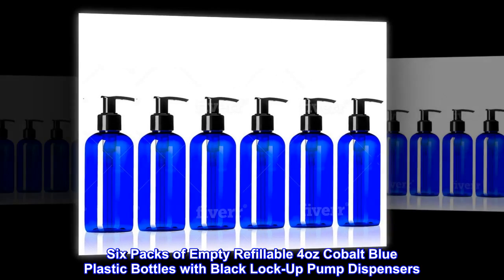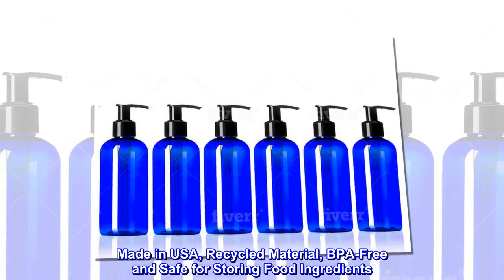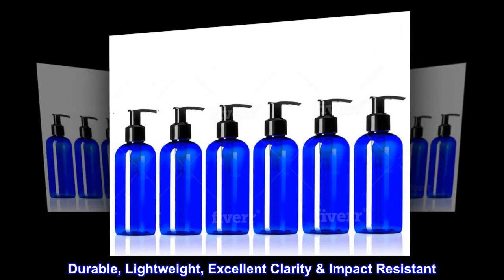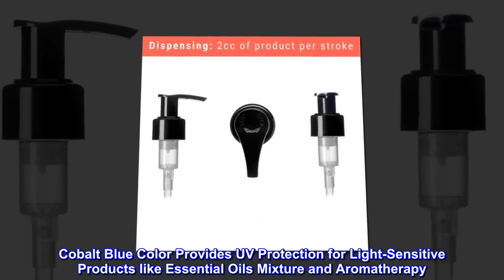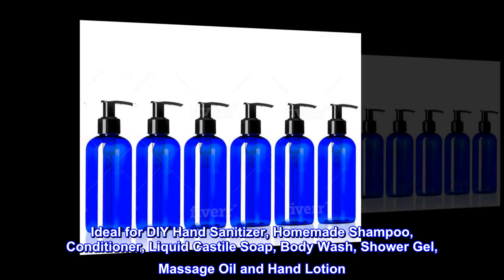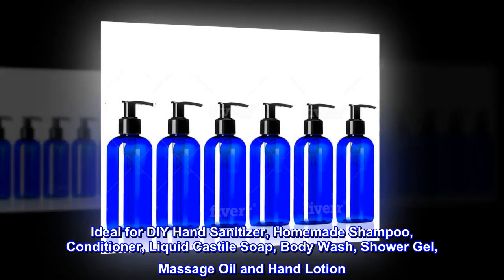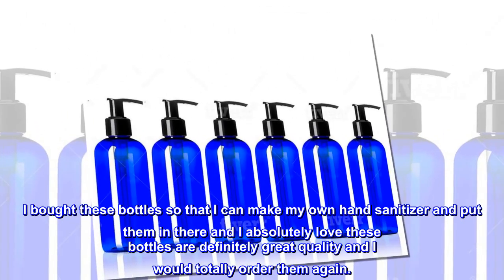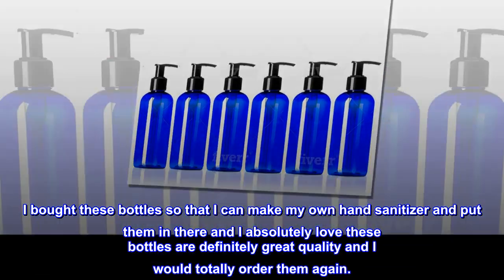Newday Bottles, 4 oz Empty Plastic Bottles with Lotion Pump Dispenser BPA-Free Refillable Containers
Six Packs of Empty Refillable 4oz Cobalt Blue Plastic Bottles with Black Lock-Up Pump Dispensers
Made in USA, Recycled Material, BPA-Free and Safe for Storing Food Ingredients
Durable, Lightweight, Excellent Clarity & Impact Resistant. Great for Travel Size Containers
Cobalt Blue Color Provides UV Protection for Light-Sensitive Products like Essential Oils Mixture and Aromatherapy
Ideal for DIY Hand Sanitizer, Homemade Shampoo, Conditioner, Liquid Castile Soap, Body Wash, Shower Gel, Massage Oil and Hand Lotion
Great Quality Bottles!
I bought these bottles so that I can make my own hand sanitizer and put them in there and I absolutely love these bottles are definitely great quality and I would totally order them again.